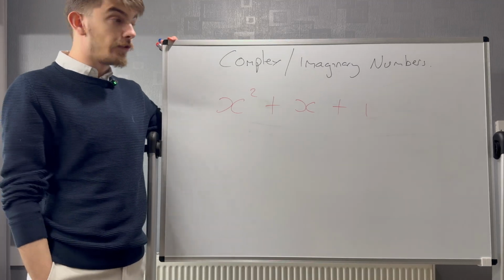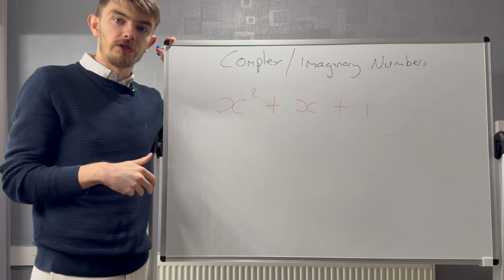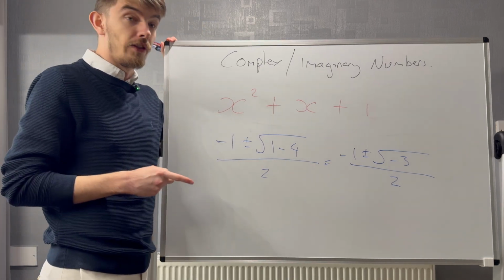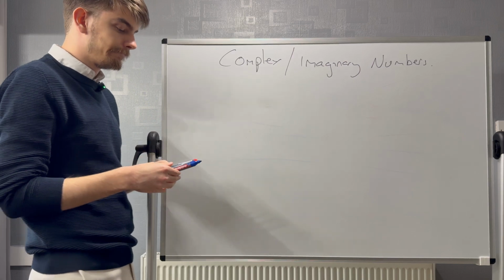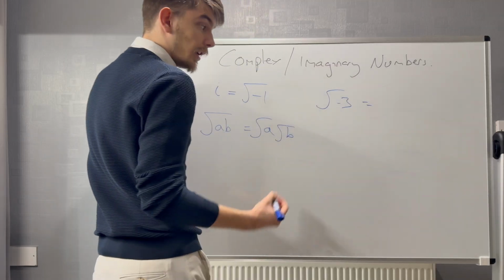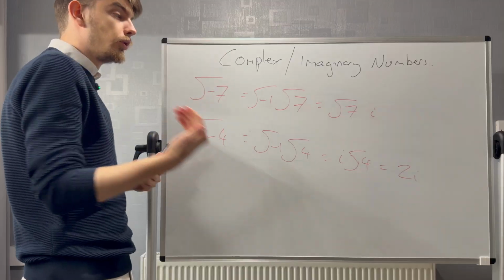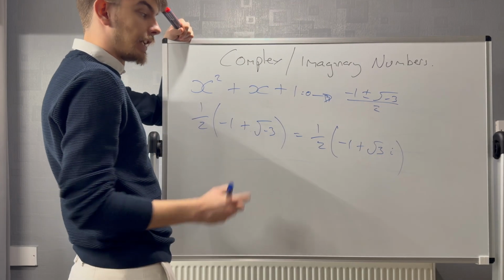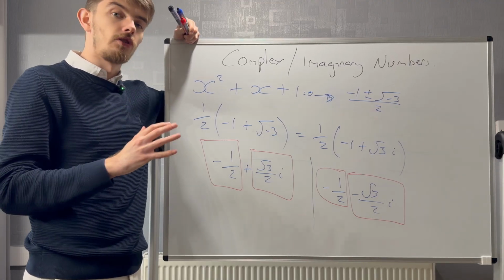Everything you NEED to know about Complex Numbers | Complex Analysis 1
What are complex numbers? Are they the same as imaginary? Can we finally solve every quadratic without maths errors?